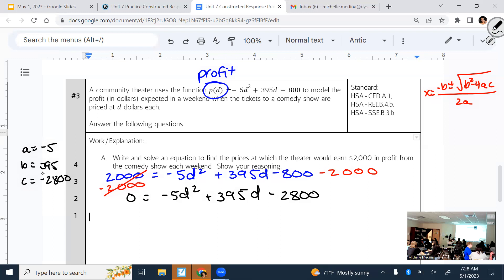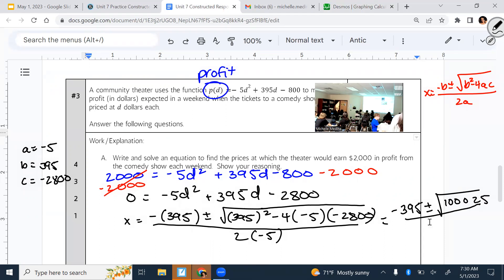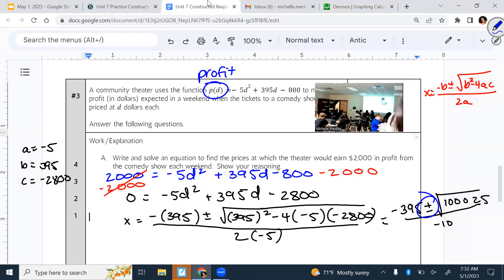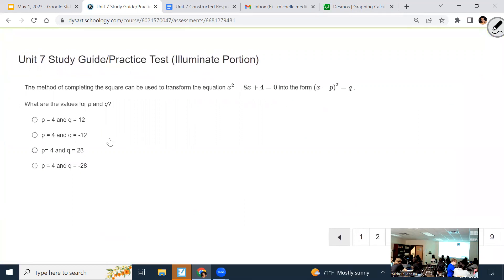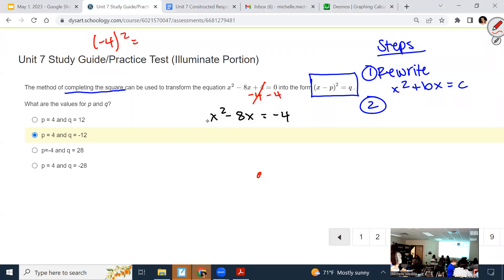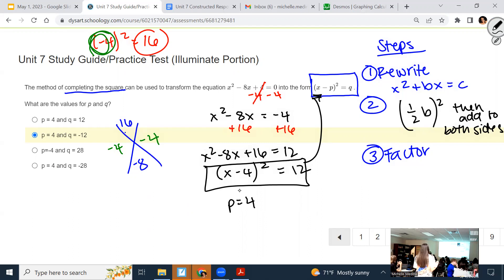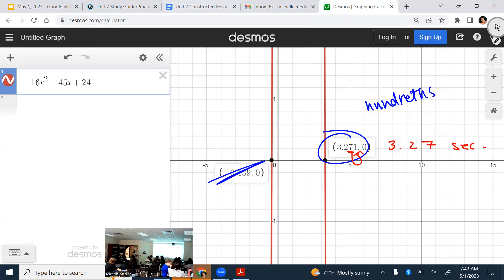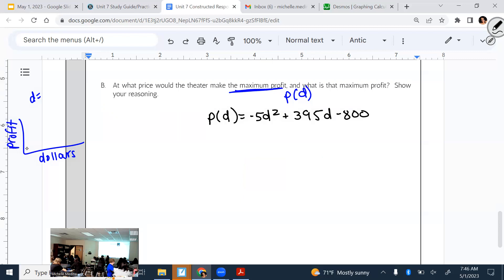Unit 7 Study Guides